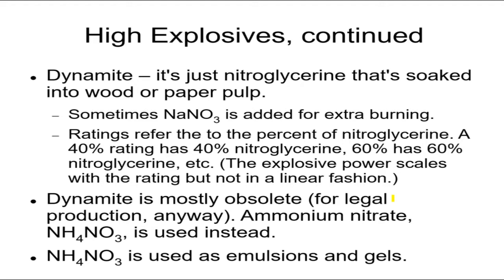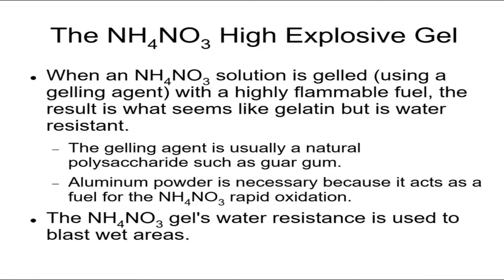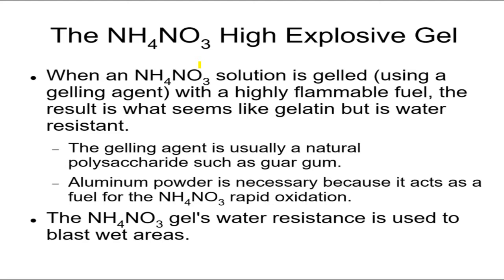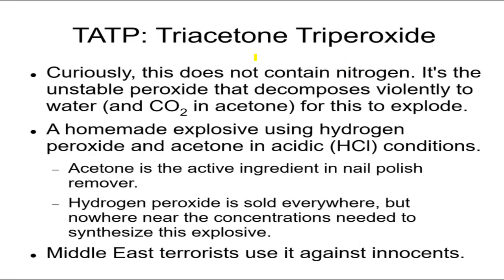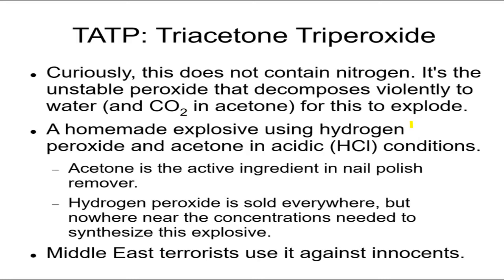Forensics 17b Bombs and Explosions 3 High Explosive Formulations, ANFO Explosives, Some ANFO Crimes,